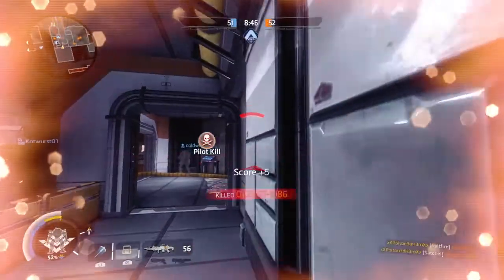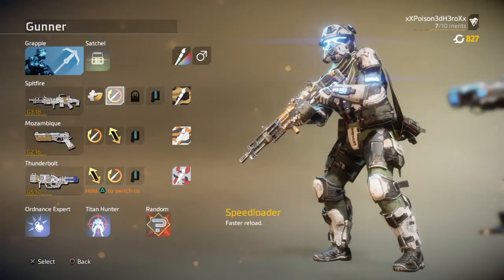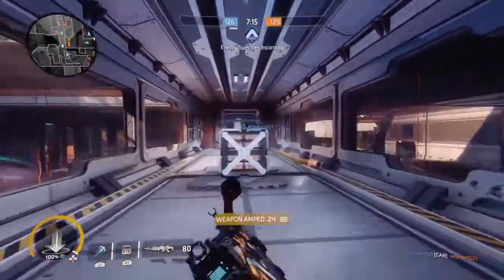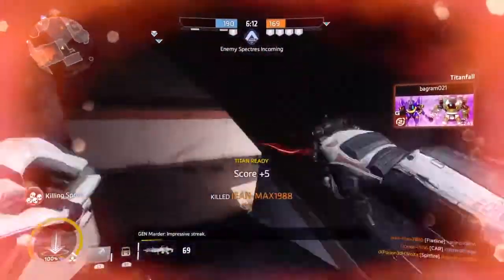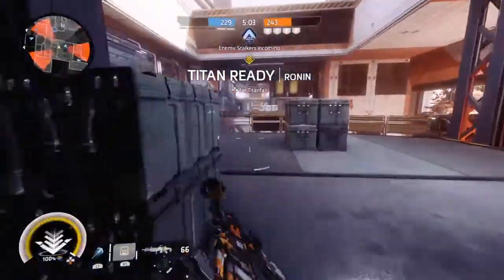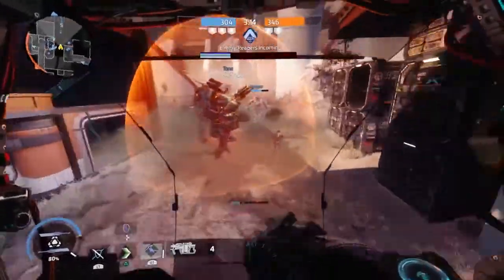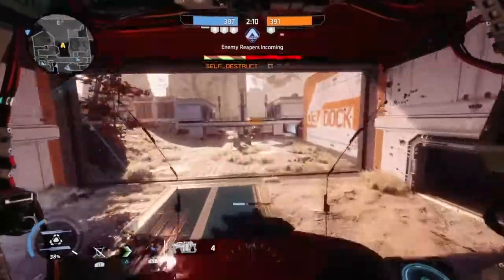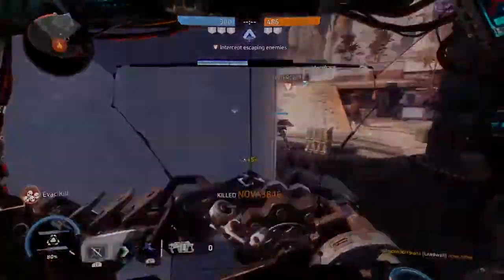Gunner Loadout - Titanfall 2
So if you guys know who the Gunner is in TFA then you would know how powerful and Op he can be if left alone for too long. So here's your time to shine and play as him, go for high kill streaks and become a wanted player in game :D

Enjoy :D
480/720p For better Quality